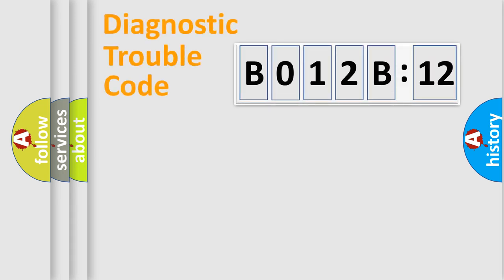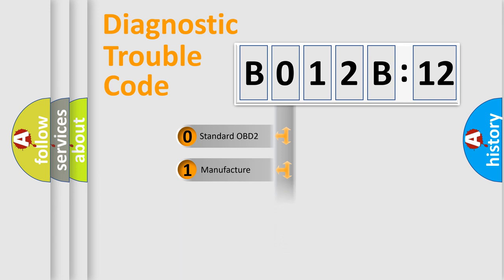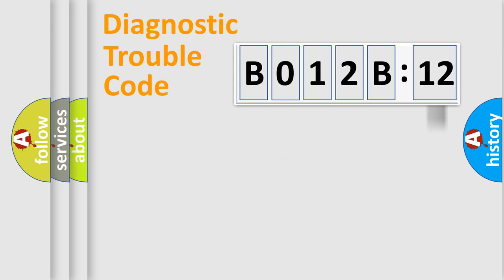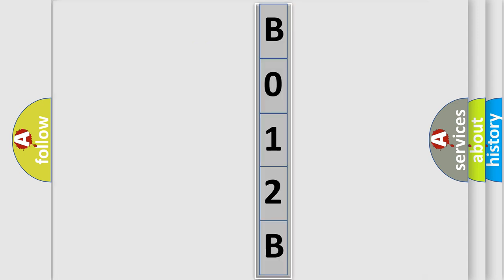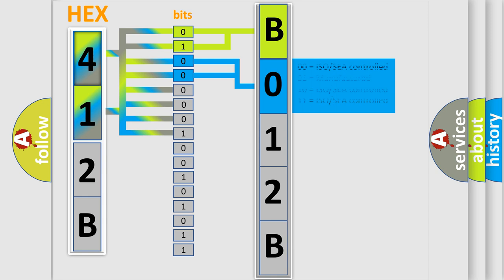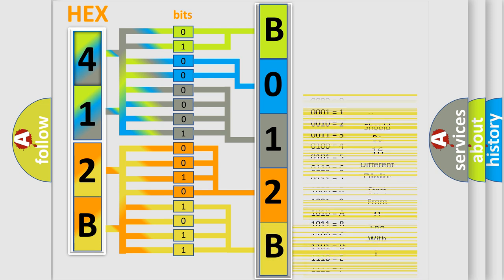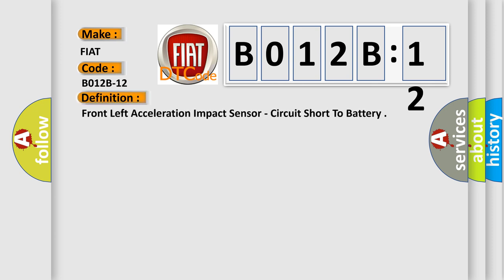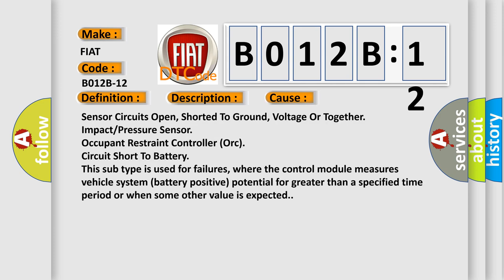DTC Ford B012B-12 Short Explanation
Contents:
0:21 Basic DTC analysis according to OBD2 protocol standard.
1:48 Insight into programming
2:58 A diagnostically understandable description of the Diagnostic Trouble Code
3:05 Basic error definition

Make:
FIAT
Code:
B012B-12
Definition:
Front Left Acceleration Impact Sensor - Circuit Short To Battery
Description:
This DTC sets when the ORC cannot verify the integrity of the wiring or sensor. Once set, this DTC is locked for the entire ignition cycle. The DTC has to qualify again to reset on the next ignition cycle.
Cause:
Sensor Circuits Open, Shorted To Ground, Voltage Or Together
Impact/Pressure Sensor
Occupant Restraint Controller (Orc)
Failure Type: